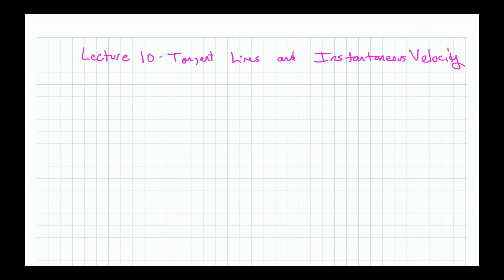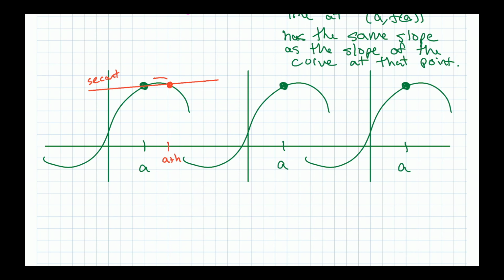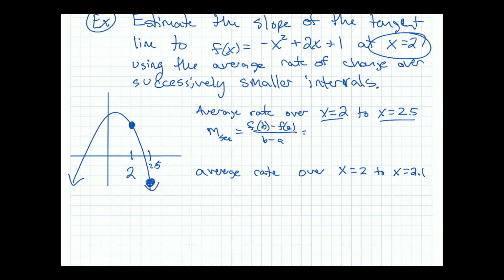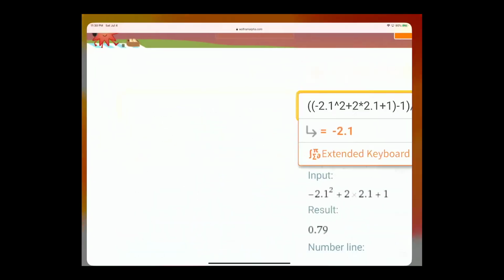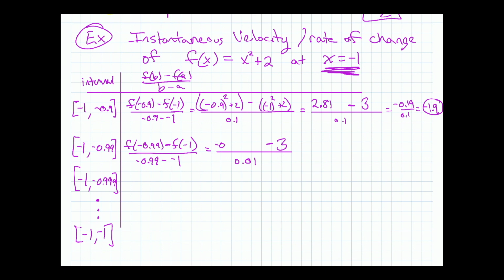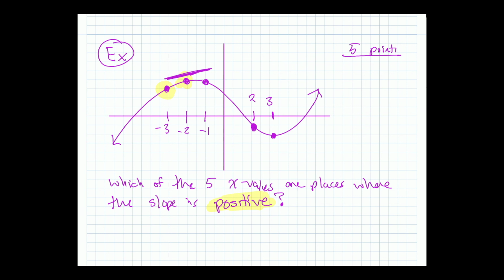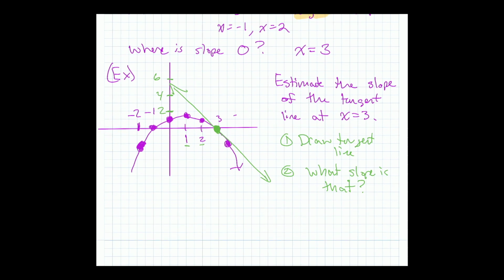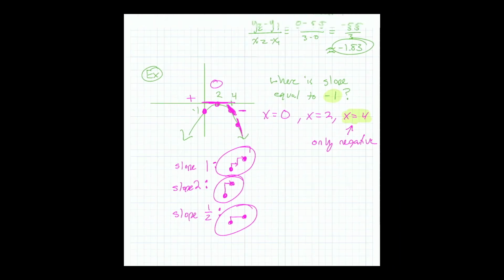SU2020 Math 4A Lecture 10 Tangent Lines and Instantaneous Rate of Change